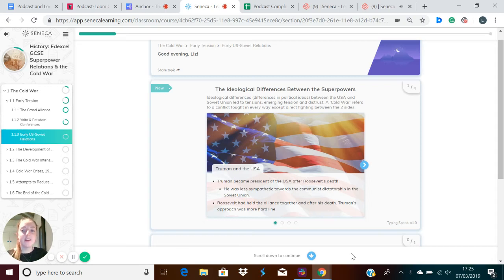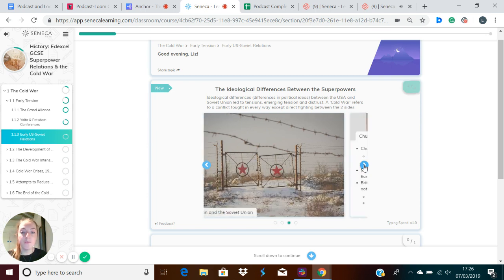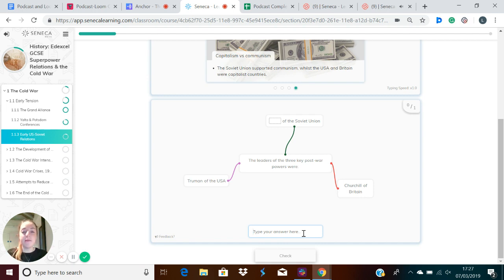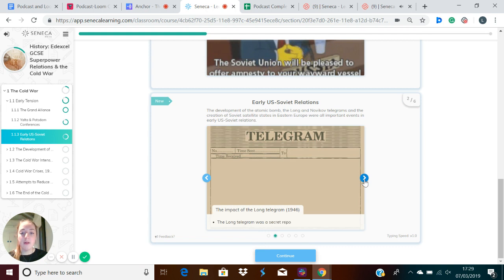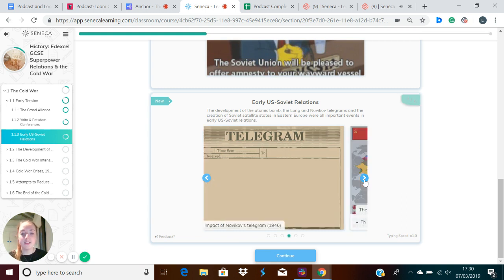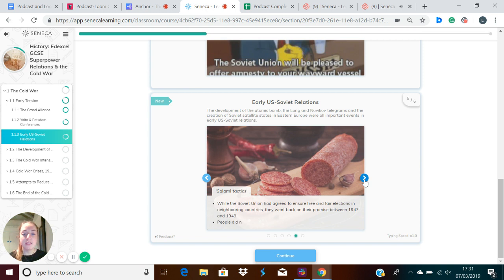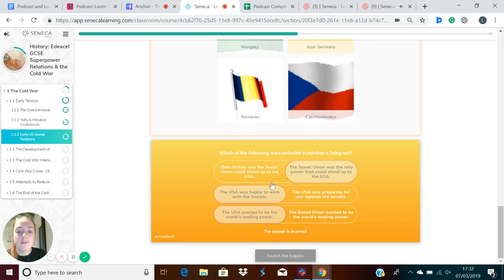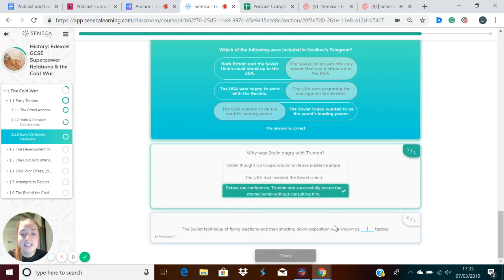GCSE History - Cold War - Early US-Soviet Relations - Seneca - Learn 2x Faster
Covering everything you need to know about early US-Soviet relations from GCSE History - Cold War.